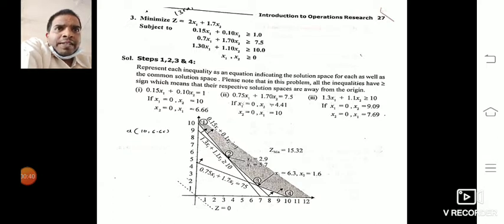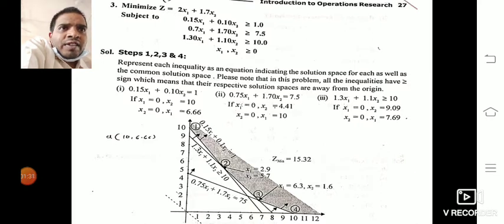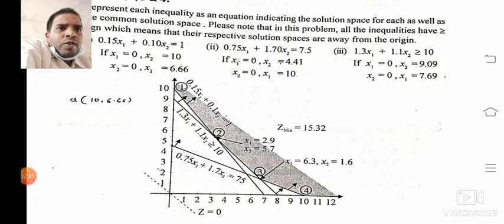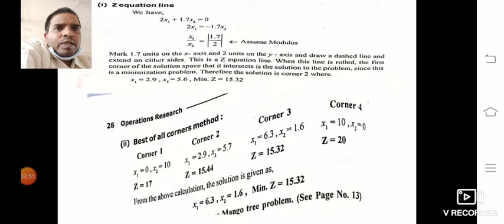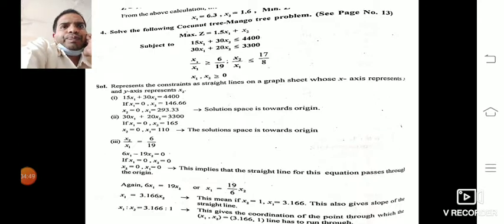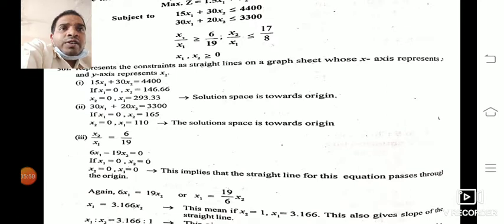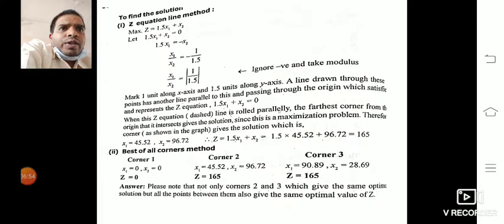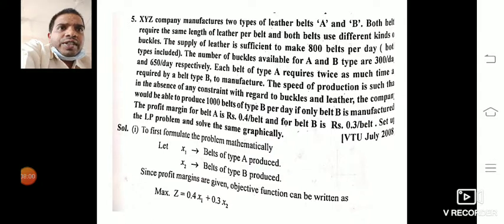Introduction LPP Part 6